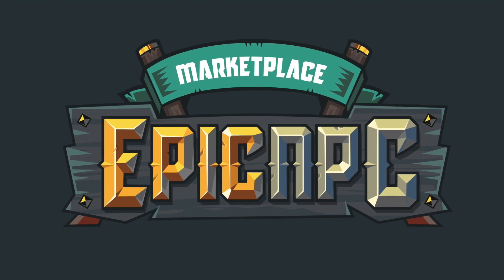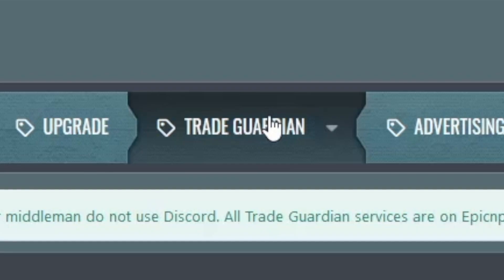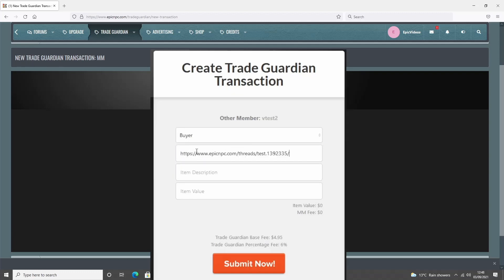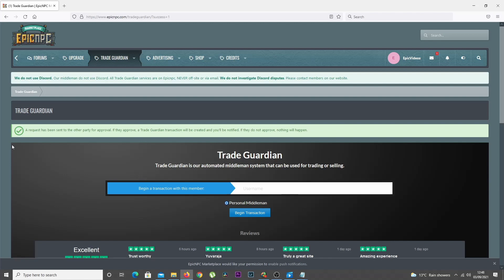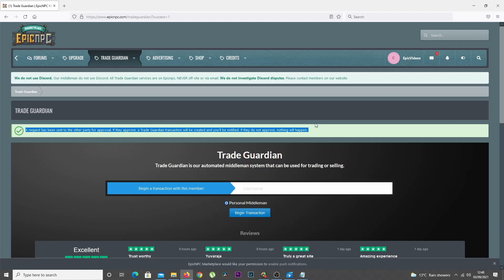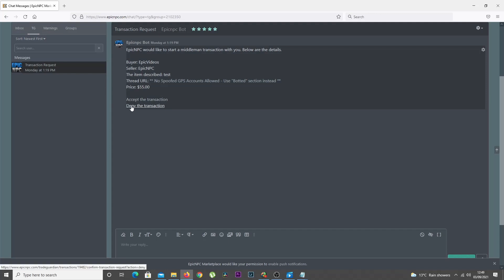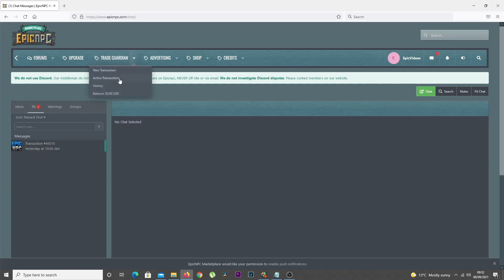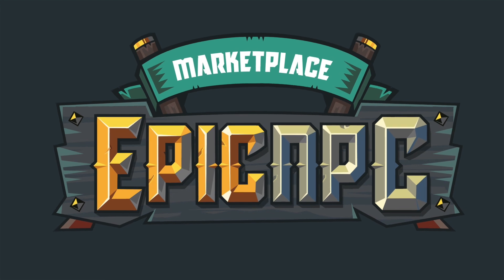How to start a Middleman Transaction - Epicnpc.com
This video walks you through the process of creating a Middleman transaction on EpicNPC using the Trade Guardian system.

There are multiple ways to start a Middleman transaction via Trade Guardian and this video shows the process for the main Middleman Services page.

Anyone registered Epicnpc member can start a middleman transaction.